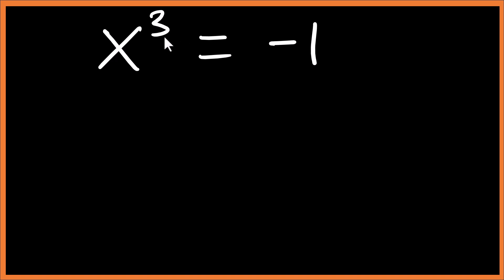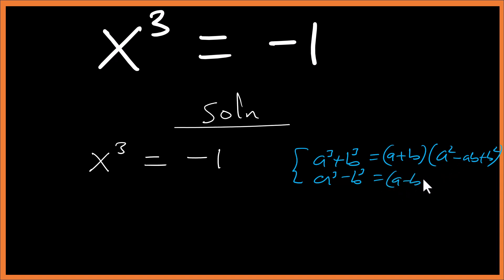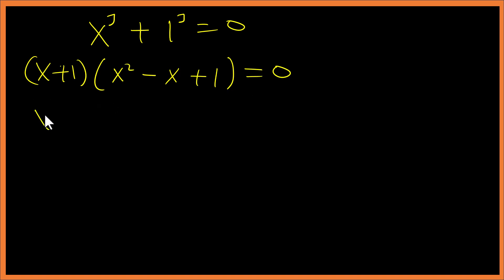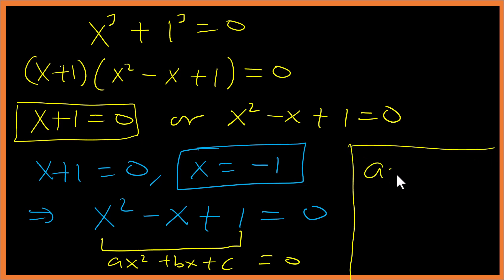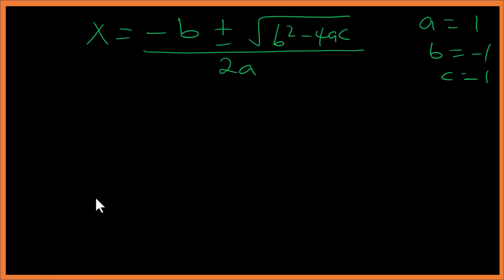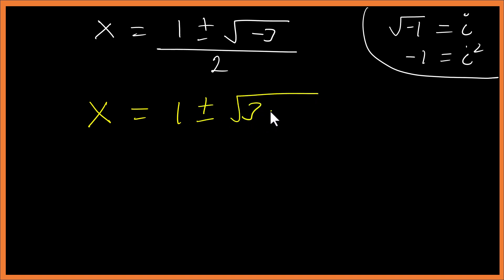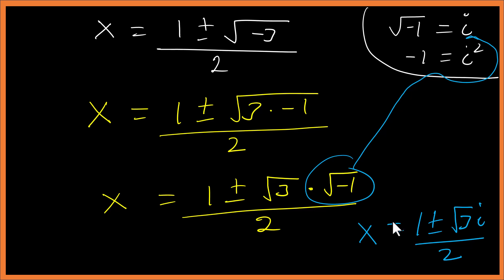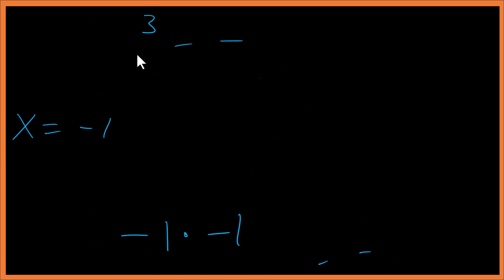Math Olympiad | Solve for X, in X^3 =-1| A Very Nice Math equation.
Hellooo everyone, this video dives into solving an equation using **algebra**, showing each step clearly. We also consider **polynomials** and different solution strategies, including identifying **zeros**.